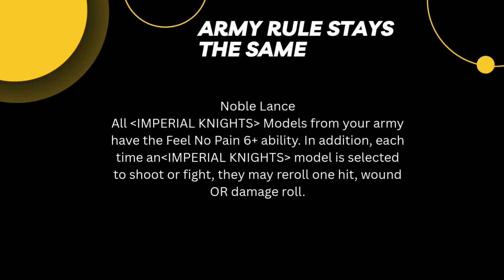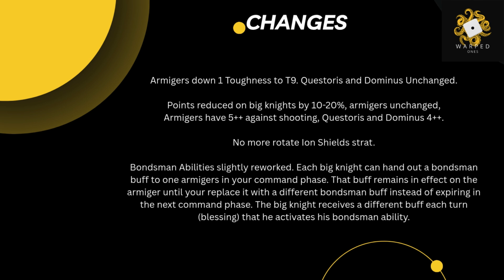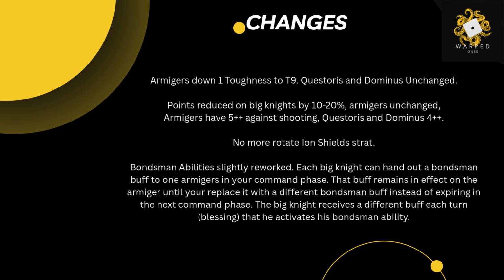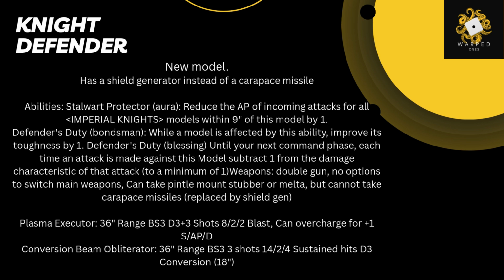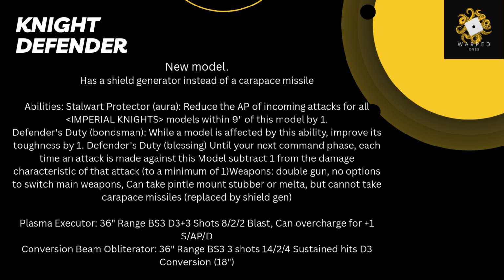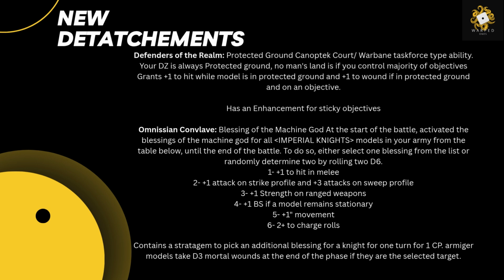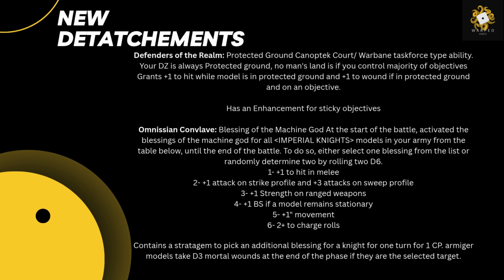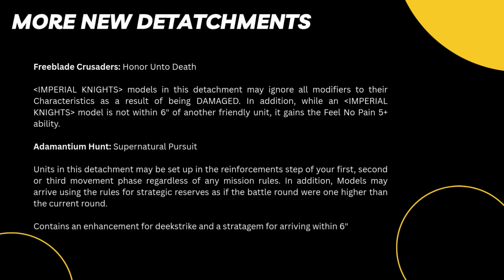Potential Leaks for Imperial Knights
Just some potential leaks for the upcoming imperial knights codex. Take it with a pinch of salt as may not be true but i thought i would share my thoughts with you all